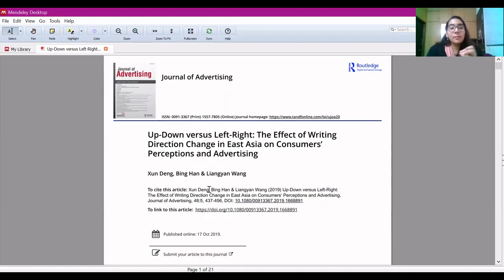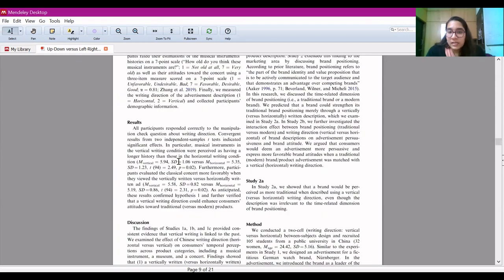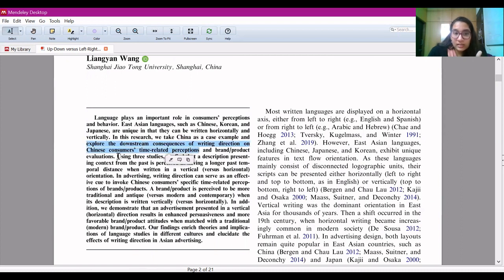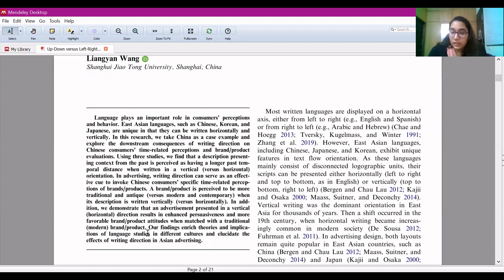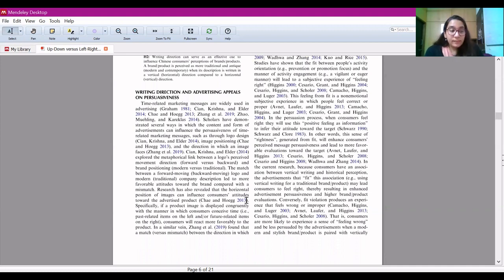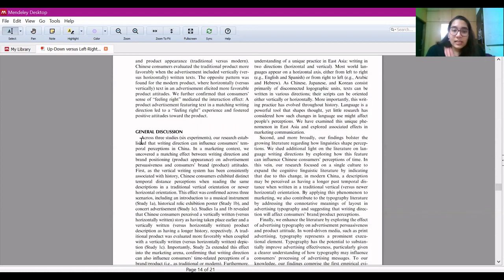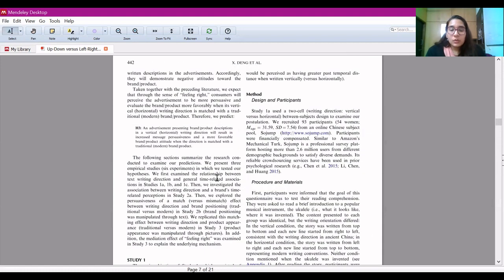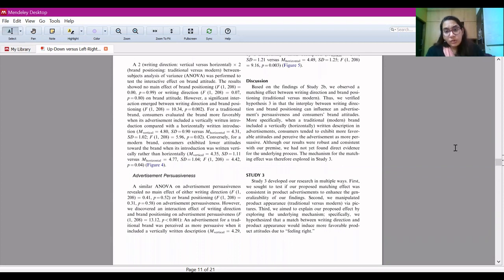5 Tips to Efficiently Read a Research Paper | Step-by-Step | IIM Ahmedabad PhD Student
Do you struggle with reading complicated research papers and journal articles? Do you wish you knew how it could be an easier process, with defined steps to follow? Then this is the perfect video for you!

I'm sharing my 5 top tips that I've learnt during my PhD experience so far that make this task much easier - even if you are just beginning your research journey. In the 2nd half of the video, we will take a look at an example and apply the 5 tips to a specific paper, for even better clarity. Hope it helps!